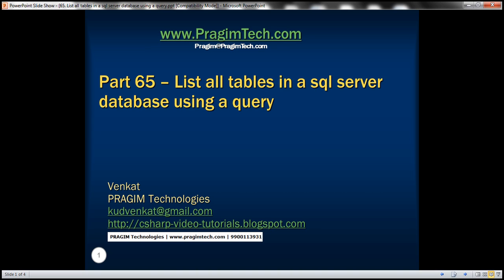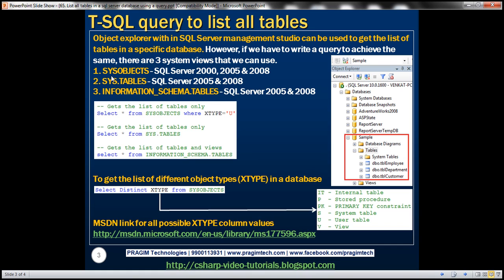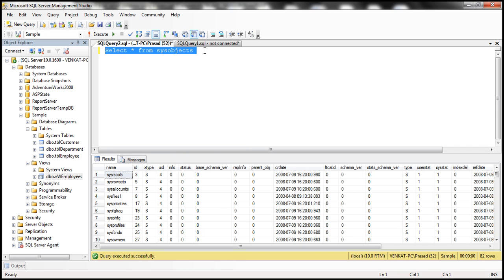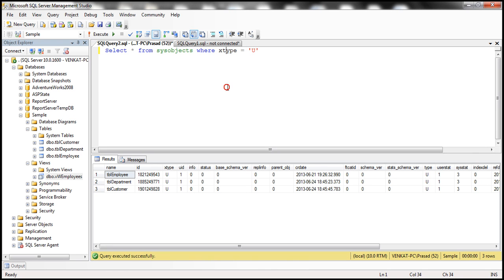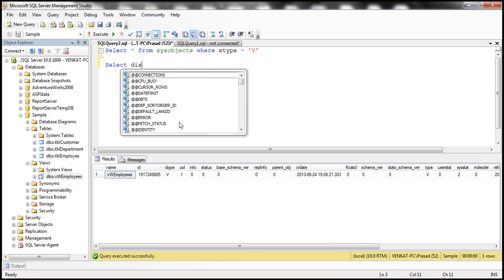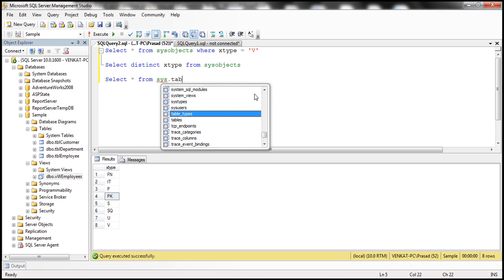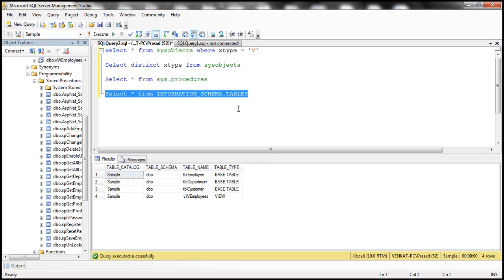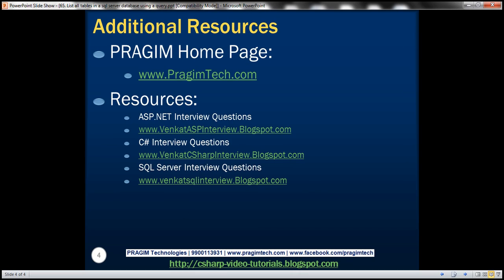List all tables in a sql server database using a query Part 65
In this video we will discuss, writing a transact sql query to list all the tables in a sql server database. This is a very common sql server interview question.

Object explorer with in sql server management studio can be used to get the list of tables in a specific database. However, if we have to write a query to achieve the same, there are 3 system views that we can use.
1. SYSOBJECTS - Supported in SQL Server version 2000, 2005 & 2008
2. SYS.TABLES - Supported in SQL Server version 2005 & 2008
3. INFORMATION_SCHEMA.TABLES - Supported in SQL Server version 2005 & 2008

-- Gets the list of tables only
Select * from SYSOBJECTS where XTYPE='U'
Select * from SYS.TABLES
-- Gets the list of tables and views
select * from INFORMATION_SCHEMA.TABLES

To get the list of different object types (XTYPE) in a database
Select Distinct XTYPE from SYSOBJECTS

Executing the above query on my SAMPLE database returned the following values for XTYPE column from SYSOBJECTS
IT - Internal table
P - Stored procedure
PK - PRIMARY KEY constraint
S - System table
SQ - Service queue
U - User table
V - View

Please check the following MSDN link for all possible XTYPE column values and what they represent.